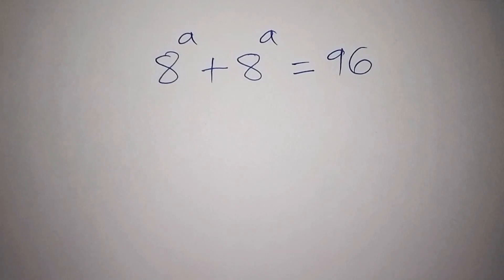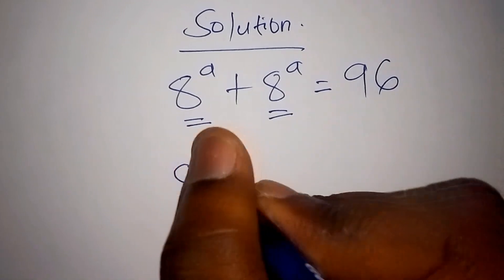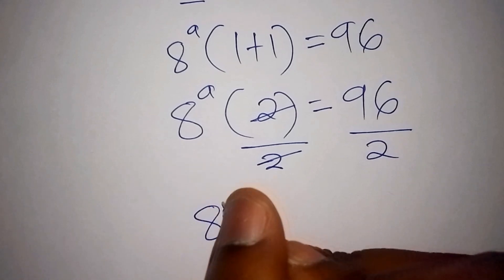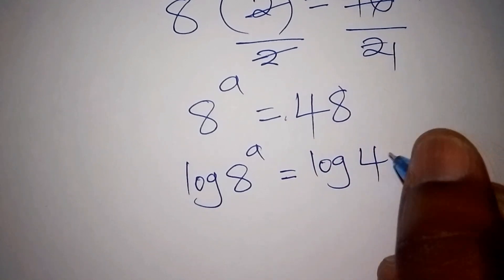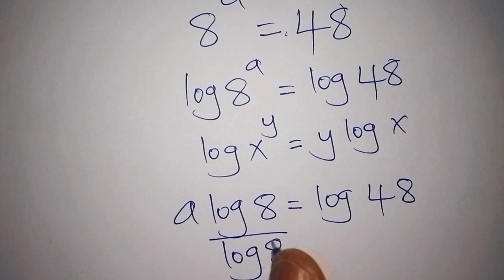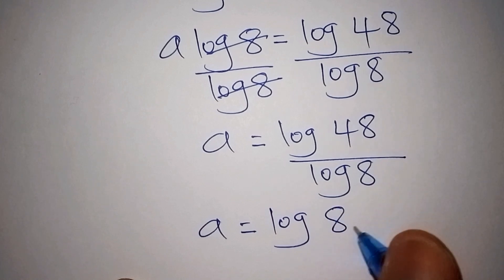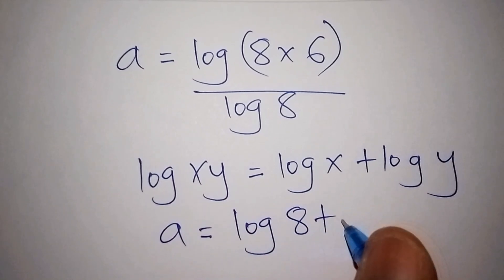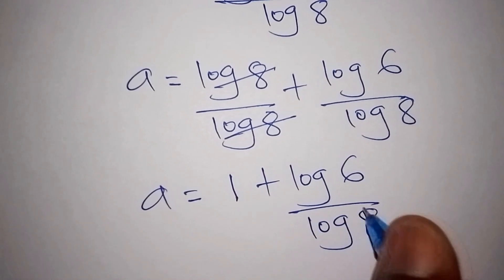Can you solve this? |Hardest Math Olympiad Question Explained